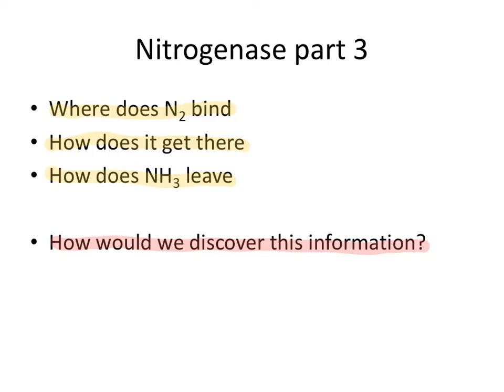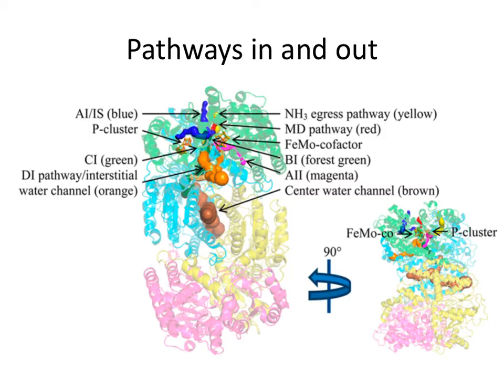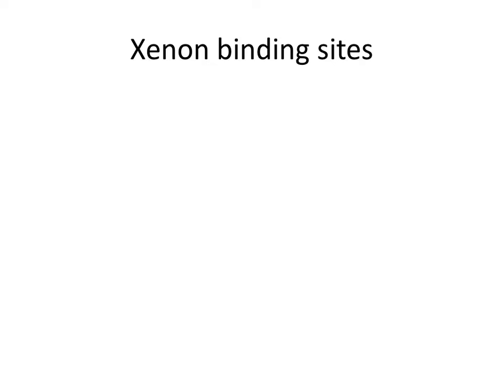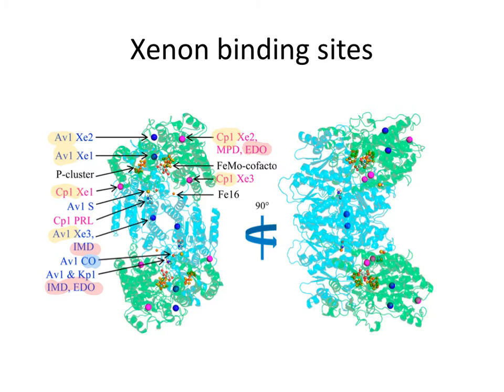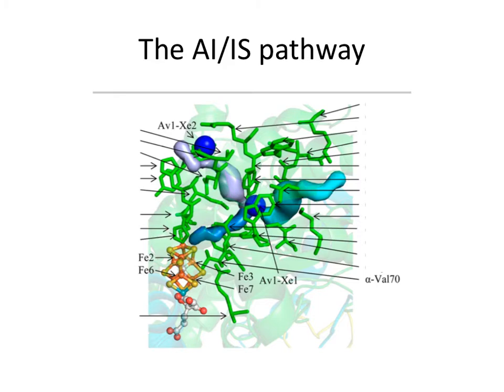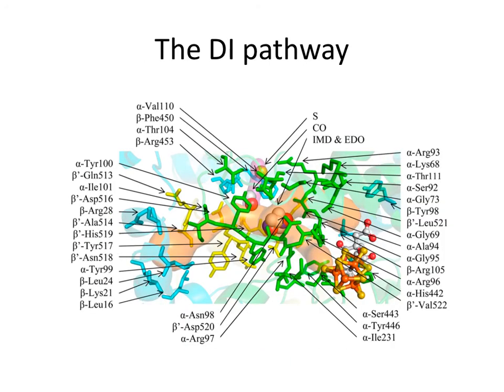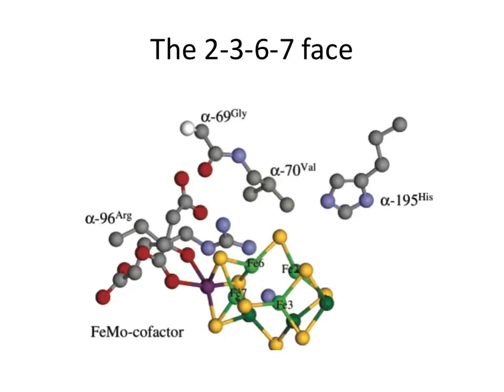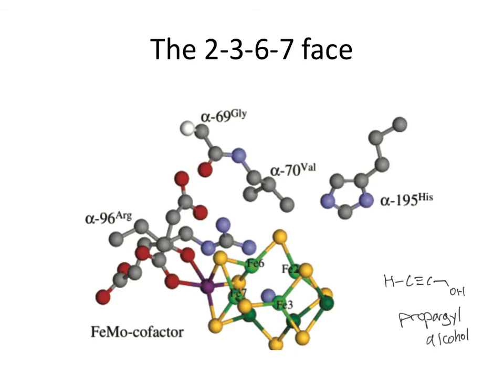W5L3 nitrogenase channels